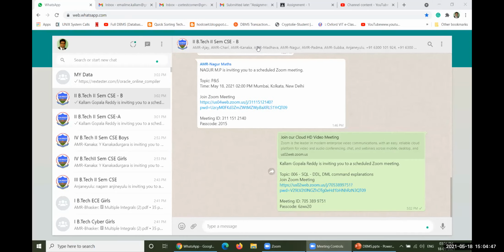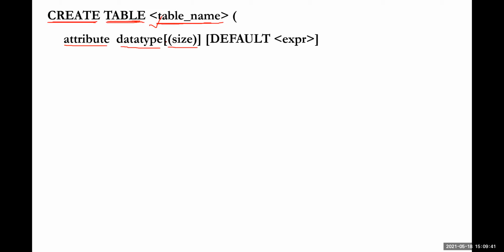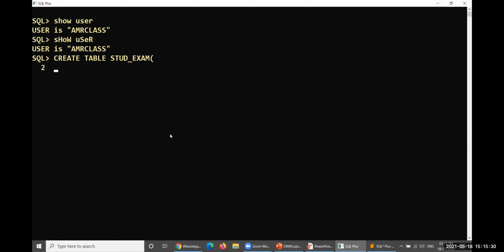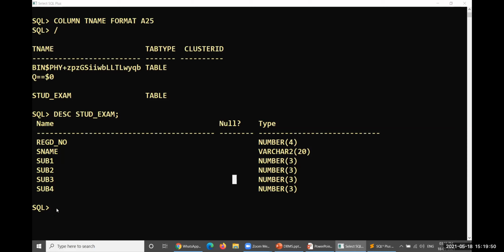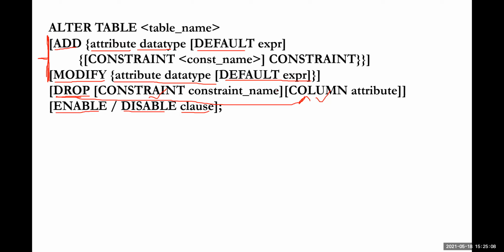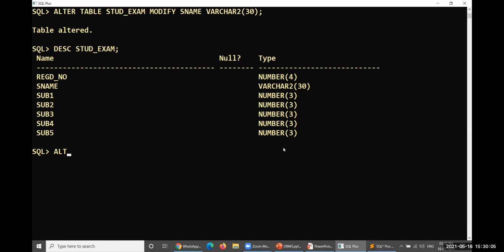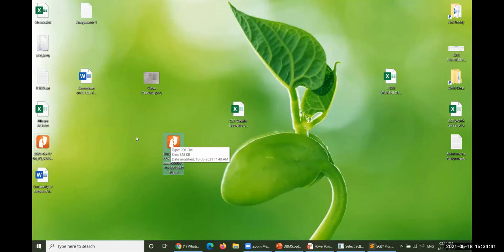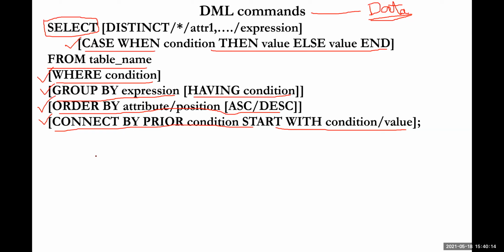006 SQL DDL, DML command explanations